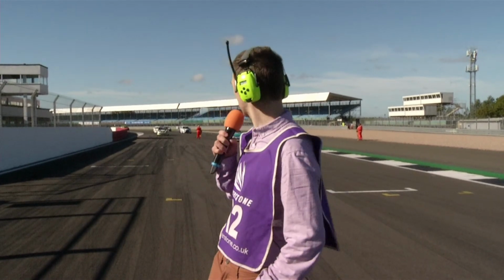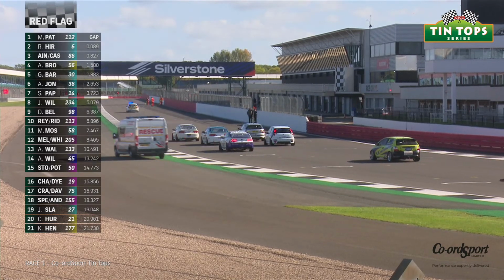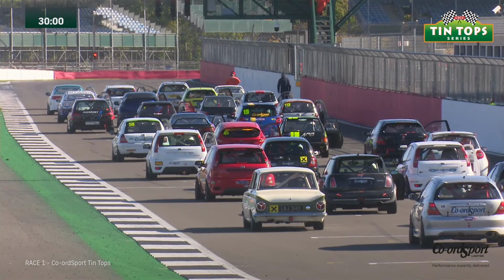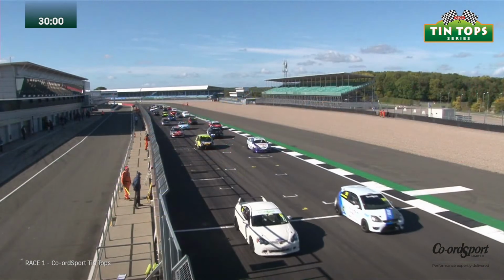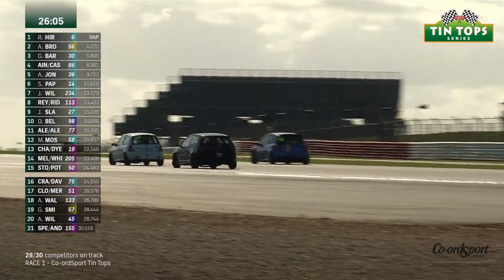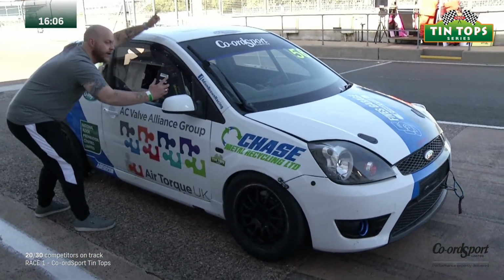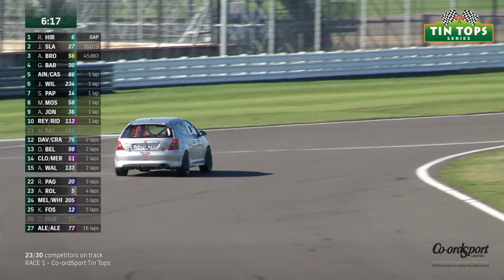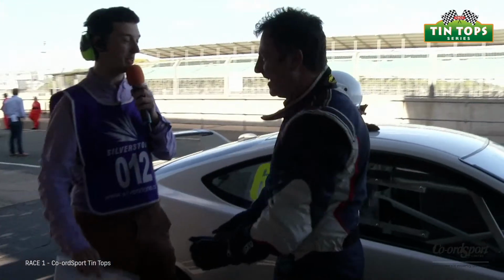Silverstone Spectacular - 8th / 9th October 2022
The penultimate event of the 2022 season takes place at fast and challenging Silverstone National Circuit.
You can watch all the Live action here.